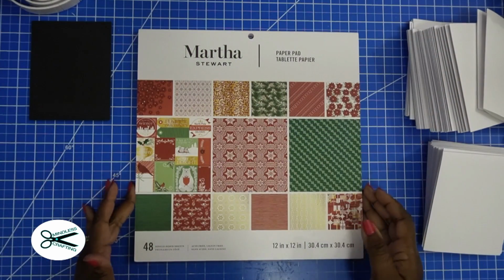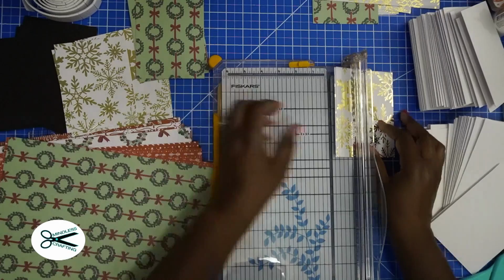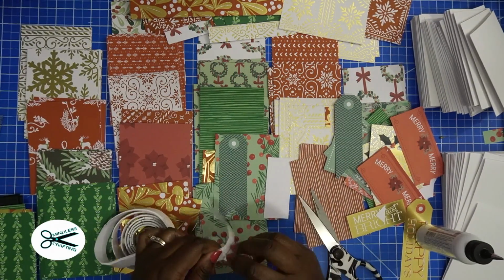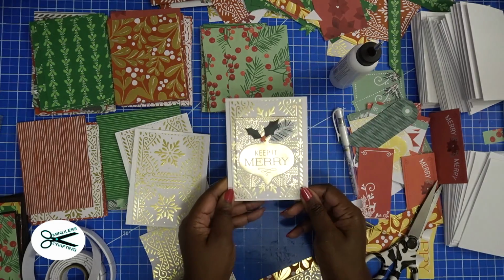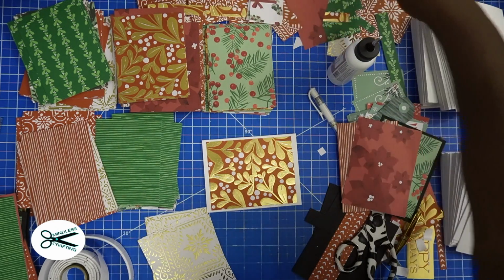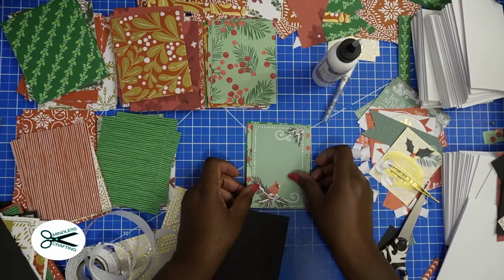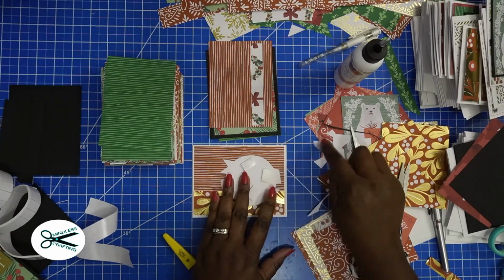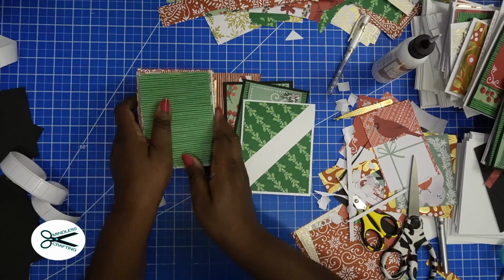Part 1 of 4 - HOW MANY CHRISTMAS CARDS CHALLENGE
I challenged myself to make a ton of Christmas cards using the Martha Stewart Christmas Paper Pad. This is a one-sided 12 x 12 paper pad with a variety of patterns (48 sheets).

Send Mail to:
Mindless Crafting